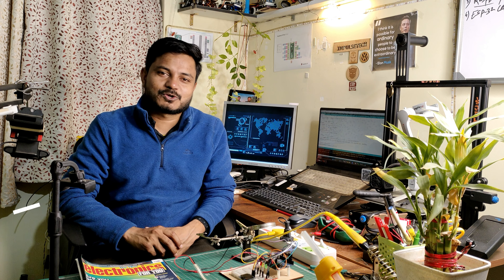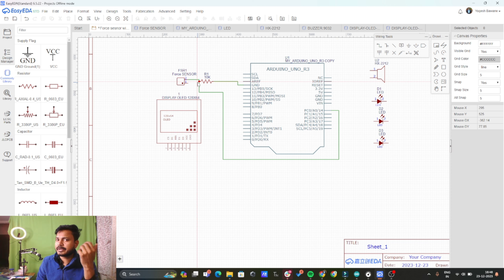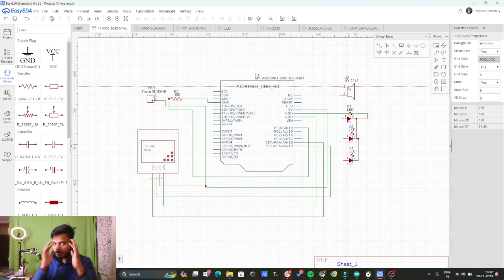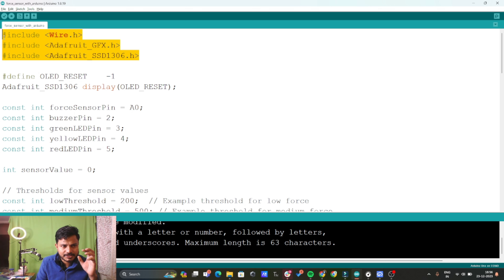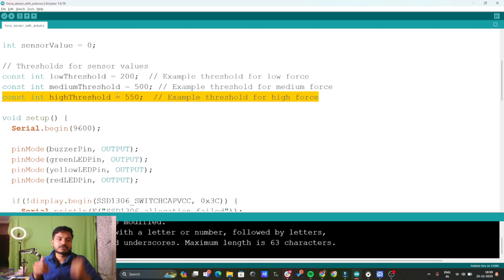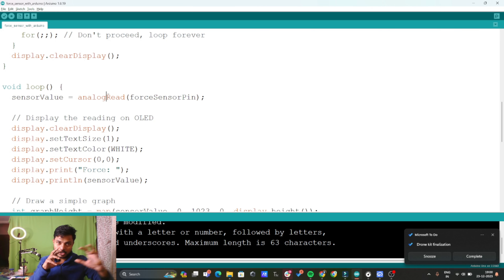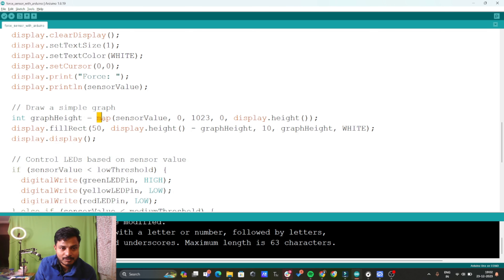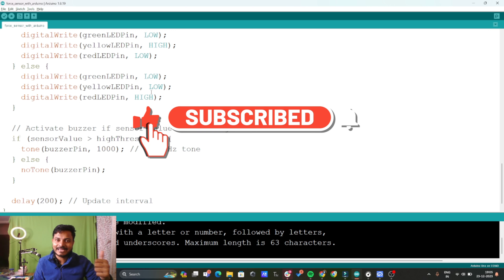Force sensor with Arduino | How to connect force sensor with Arduino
Welcome to our latest Arduino project video where we dive into the exciting world of physical computing! Join us as we explore how to use a force-sensitive resistor (FSR) to measure different levels of pressure and display the results in real-time on an OLED screen. Plus, we're adding a colorful twist with LEDs and a practical touch with an audible buzzer alert!

🛠 What You'll Learn:

How to integrate a force sensor with Arduino
Displaying sensor data on an OLED screen
Using LEDs for visual force level indication
Implementing an audible alert with a buzzer
📋 Components Used:

Arduino (Uno/Nano/Mega)
Force-Sensitive Resistor (FSR)
OLED Display (SSD1306)
LEDs (Green, Yellow, Red)
Buzzer
Connecting Wires and Breadboard

👩‍🏫 In This Video:
0:00 - Introduction
00:43 - Circuit Diagram building
05:32 - Writing the code
13:03- Its showtime!

💡 Perfect For:

Arduino enthusiasts
Hobbyists in electronics
STEM students and educators
Makers and DIYers